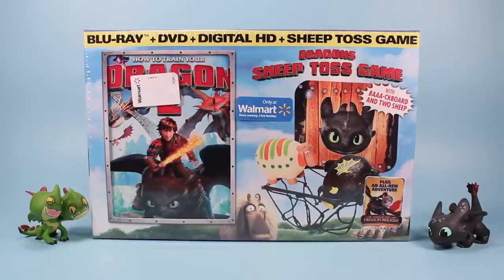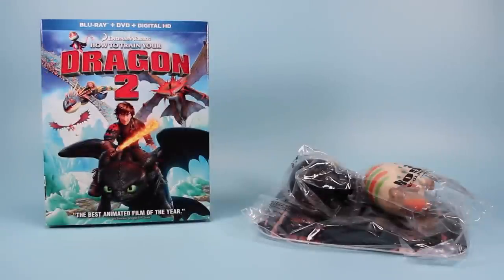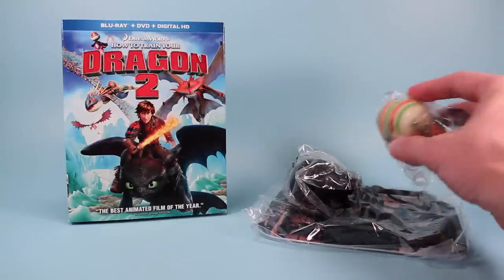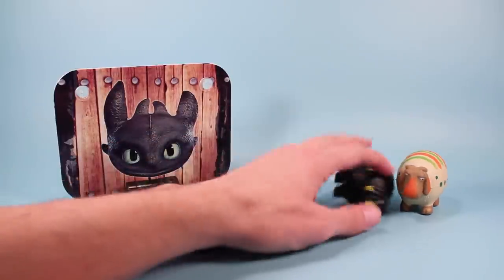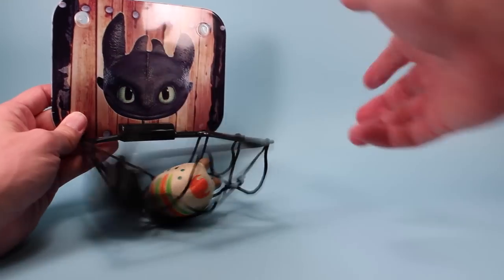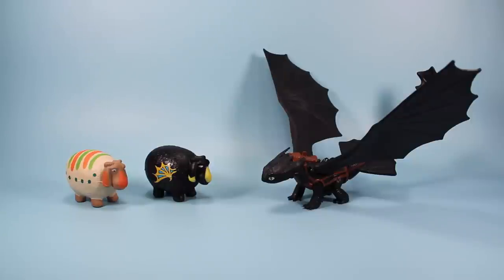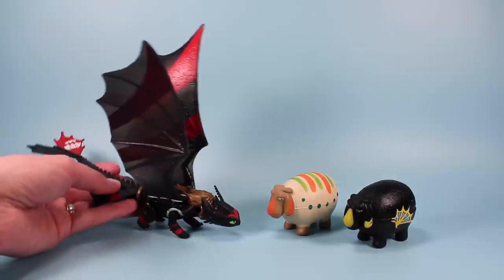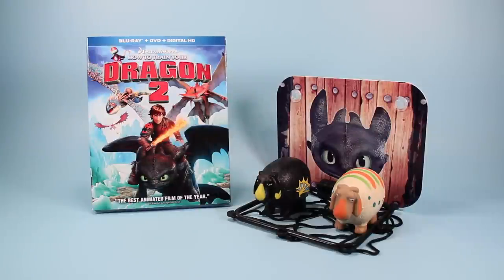How to Train Your Dragon 2 Blu-Ray DVD Walmart Sheep Toss Game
Only at Walmart can you get How to Train Your Dragon 2, Blu-Ray DVD Digital HD, with a Sheep Toss Game. Nice Baaa-ck Board and two squishy sheep!